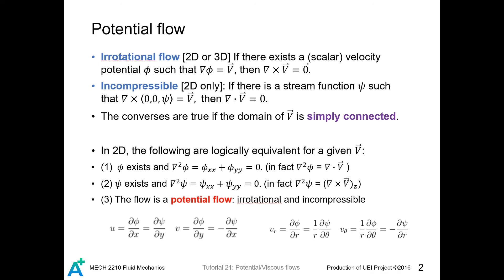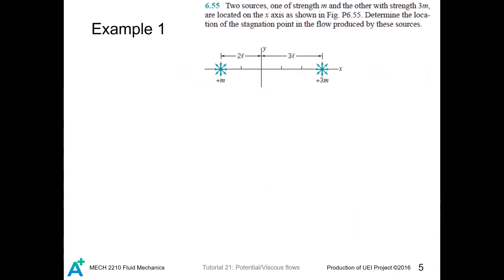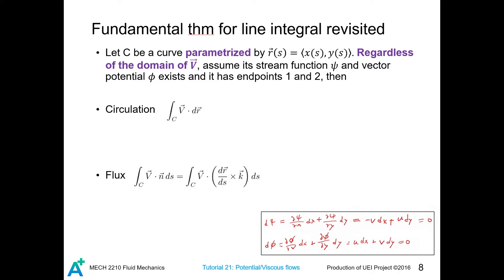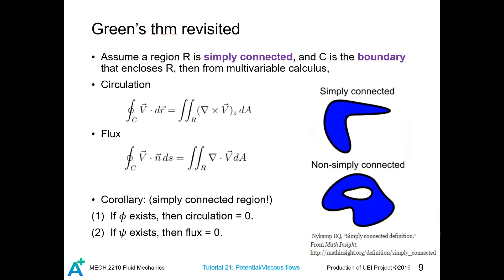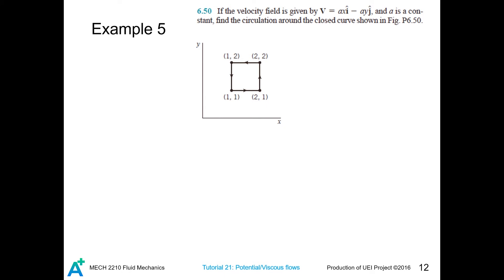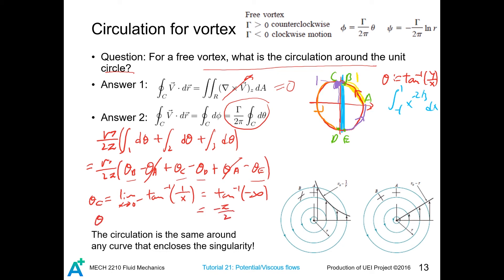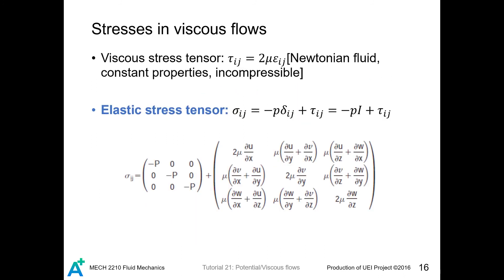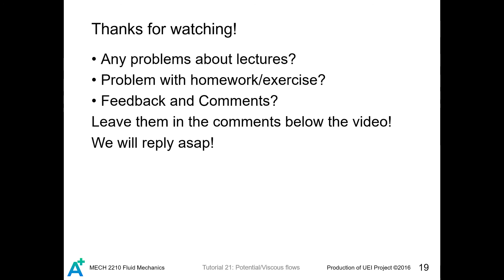MECH 2210 Fluid Mechanics Tutorial 21 - Potential flows and viscous flows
Sorry about the voice! Perhaps I was a bit sick that day. Anyway, this video is mostly about potential flows and the final part is about viscous flow. Please be aware that (i) the two types flows are in different planets (ii) the middle portion of the video might be too in depth and math involved such that you might choose to skip that. Don’t think you will be tested on applying multivariable calculus theorems. But I put these contents here if some of you are interested.